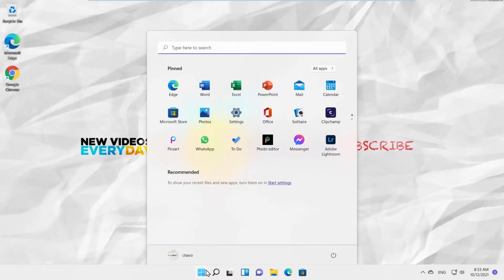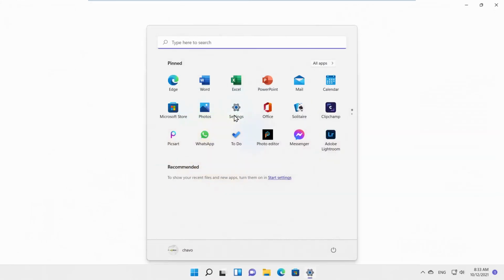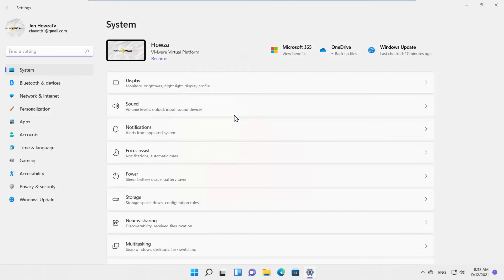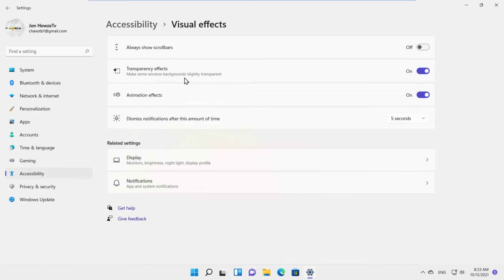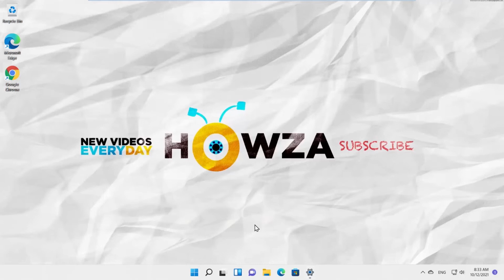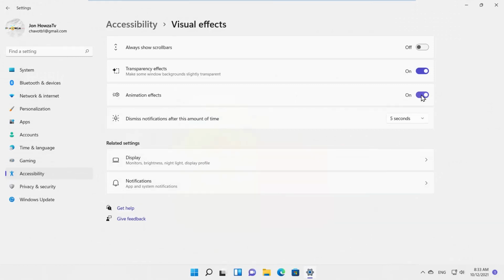How to Disable Animation Effects in Windows 11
Hey! Welcome to HOWZA channel! In today's video, we will show you how to disable animation effects in Windows 11.
Windows 11 includes animation and fading effects that add eye candy but can make your PC feel sluggish for some by adding a slight delay to certain actions. For a more snappy experience, it’s easy to turn animations off. Here’s how.
Click on the Windows icon at the taskbar. Choose Settings from the list.
A new window will open.
Select Accessibility from the left side list. Go to Visual effects. Look for Animation effects. Turn the switch to Off. You can see that animation is disabled.
You can enable the animation. Go to Visual effects. Look for Animation effects. Turn the switch to On. You can see that animation is enabled.